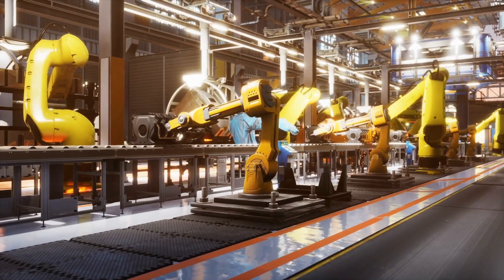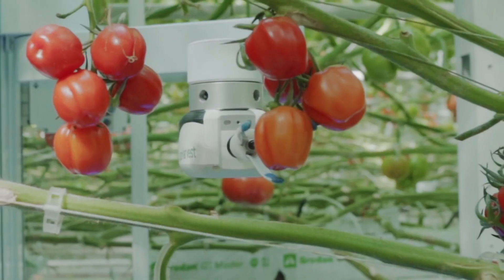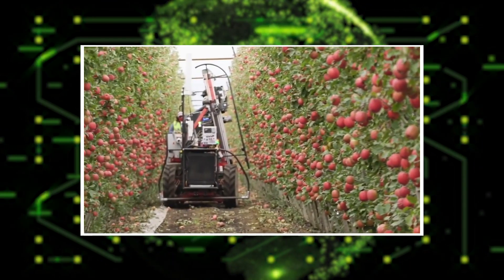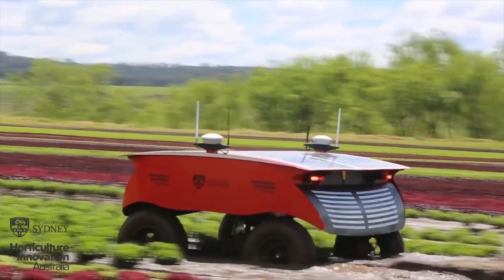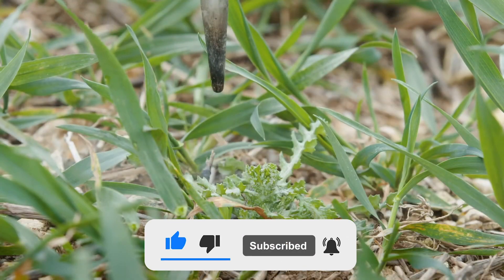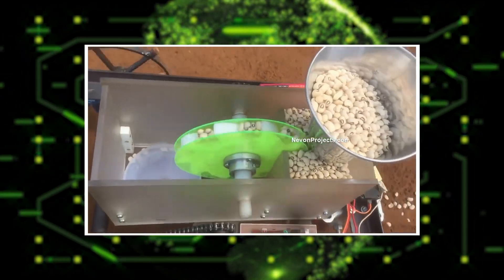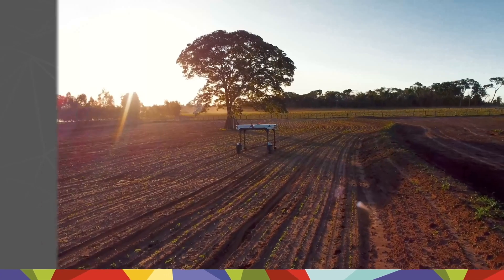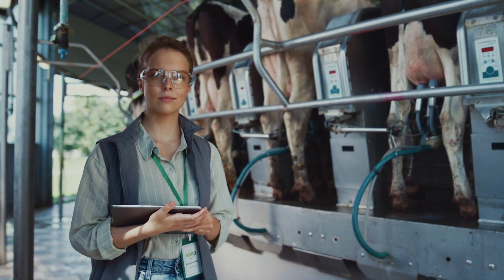Amazing Agriculture Technologies That Are The Future!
The thought of using robots and eventually being dependent on them for most of our tasks, even farming, makes us wonder- is it going to be a utopian reality or a dystopian reality?

Watch this video about Agricultural Technologies to find out!

Robots have been used to easily and efficiently complete a lot of daily mundane tasks while us humans can use our precious time elsewhere. So, implementing the use of robots in agriculture is not a novel thought either. However, it is quite a rudimentary one… Let’s see how far we’ve progressed with this dream of using robots in farming and what its potential effects will be!

Why use robots in farming?

Before we go on to see the types of robots being developed and used, their advantages & disadvantages, let’s first see why is it becoming increasingly important to use robots in farming.
AI is gaining a lot of popularity due to its potential uses in various sectors- from food to medicines to vehicles. The increasing demand for food set by the increasing population and the labour shortages raging most developed countries have brought robotics to the forefront of farming. In fact, we can say, robots offer farmers with a lot of respite… They complete tasks in an environment-friendly manner and are more efficient and time-saving as compared to humans.
Let’s take a look at some exciting robots that are overtaking the agriculture industry!
Robots are used for various tasks that include weed control, planting seeds, harvesting crops, mowing, pruning, spraying the fields, sorting, packing and so much more!
The most popular of these is harvesting and picking for which robots are widely used presently.

Autonomous farming has been revolutionizing the way farmers grow and harvest their crops in unimaginable ways! With most companies in the agricultural equipment and machines sector moving towards autonomous farming, the benefits in the future are going to be countless. You can call it “the new era of agriculture”!
But, what is autonomous farming? What does it involve? How is it beneficial? Where is it being practiced? What are the results? And most importantly…. Is it economical?
We’re here to answer all these questions that you might have! Watch this video right to the end so that all your doubts and queries are cleared!